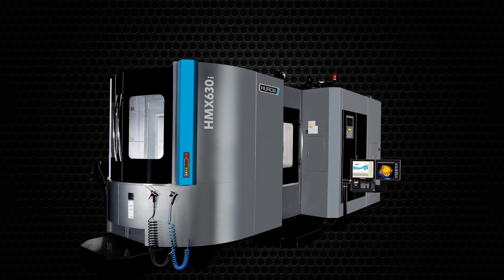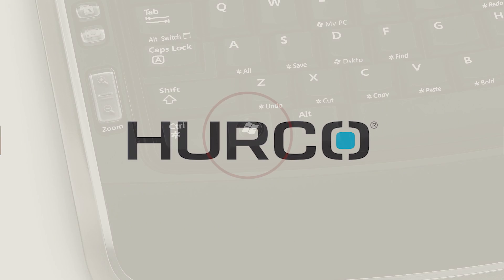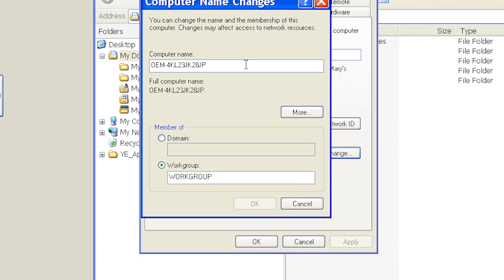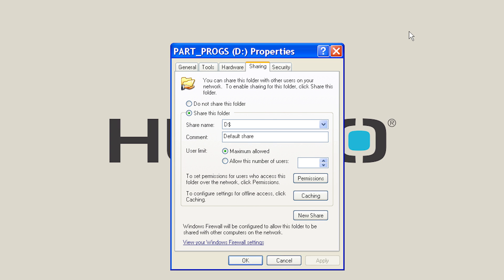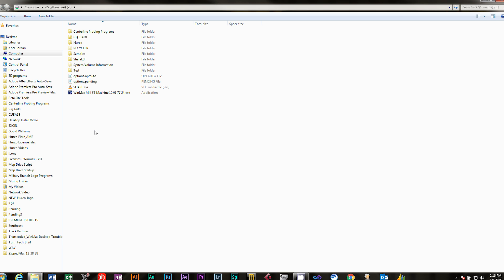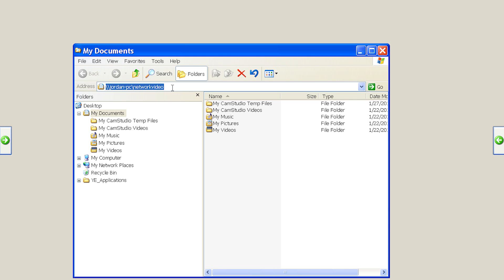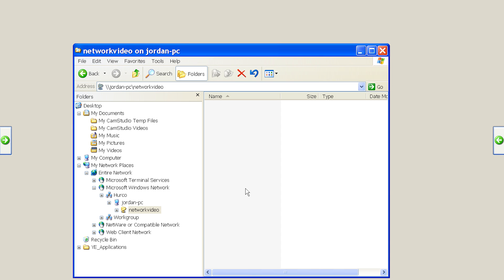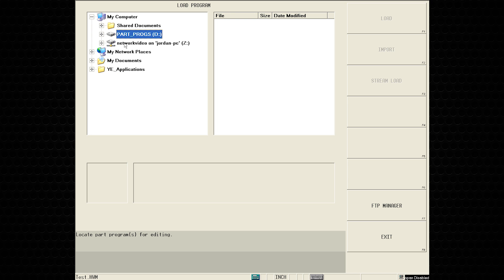Hurco Network Setup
• In this video, I will go over some of the basic network setup procedures for your Hurco machine.
The machine will need to be connected to your internet via an Ethernet cable.  Make sure there is also a patch cable running to the card rack.
• You can use a wireless adapter but we recommend using Cat5 Ethernet Cable run to a switch or router.
• The machines are automatically setup to use DHCP which automatically assigns an IP address to the machine.  This is the recommended setup.

Mapping from a PC to the machine
• Once physically connected to your network, we will rename the machine’s computer name so that we can easily map to it from a computer.
• Press the Windows Key on the keyboard, then the left shell arrow
• Next, go into service, type 46268, toggle drive access on, then Windows Explorer
• Right click My Computer by pressing the right click button in the right shell menu and select properties
• Go to the computer name tab and click the change button
• In here you can change the default computer name of the machine to something easier to identify over the network
• DO NOT BY ANY MEANS JOIN THIS MACHINE TO A DOMAIN.  IF FOR WHATEVER REASON THIS DOES HAPPEN, CONTACT SERVICE OR YOUR LOCAL DISTRIBUTOR.  Your hard drive will need to be reimaged.
• Leave the machine in the default workgroup.  Default workgroup machines can map to domain PCs.
• In this example, I will rename the machine HURCO24, then click ok.  Click ok to the message and then restart the machine.
• Once again, stop the bootup process at the shell
• The machine, by default, shares the D: drive or Part Programs folder to everyone on the network
• To map a computer to the Part Programs drive on the machine
• Go to start, computer, map network drive.  Choose a drive letter that’s available such as Z:
• Type in the file path for your machine.  In this example it’s \\hurco24\d$ then click finish
• The username is computername\administrator and the password is hurco all lower case
• Example:  hurco24\administrator
Password:  hurco
• Now you have a Z: on your computer that’s mapped to the D: drive on the machine.  You can copy files
to the machine from the computer using this method.

Mapping from a machine to a PC
• To map a drive on the machine to a PC, start up the machine and stop at the shell In the left shell menu,
• go to service, type 46268, toggle drive access on and then windows explorer
• In the address bar, type in the path for your server or shared folder
• For this example we will connect to a PC on the network with a computer name of “jordan-PC”
• Type \\jordan-pc\networkvideo in the address bar to connect to the network video folder
• After I hit enter, it browses the network for the location and a box pops up asking for username and password.
• If you’re on a local workgroup (This is the windows default), just type the username and then the password
• If you are on a domain, type domain\username for the username and then the password
• MAKE SURE to check the box that says “remember my password” so you don’t have to enter your password everytime you try to access this drive.
• Once you see your folder come up, you can now map it.
• Go to tools, map network drive, and choose an available drive letter.  I’m using Z: in this example
• Then type the same file path you used to browse the share in the folder field \\jordan-pc\networkvideo
• Check reconnect at logon and then finish.  Now the drive is mapped, restart the machine and let it boot into WinMax
• Your drive should show up with your Part Programs folder under Program Manager